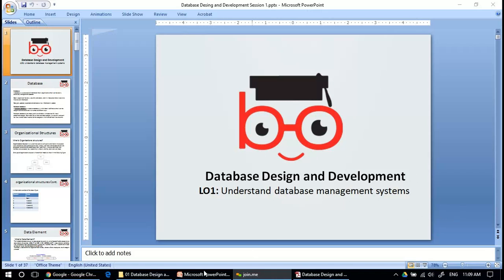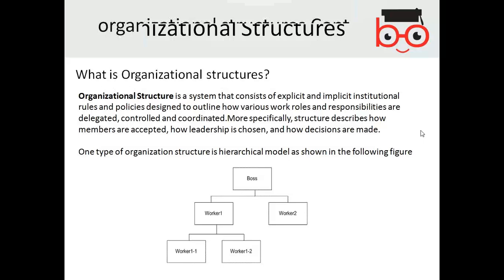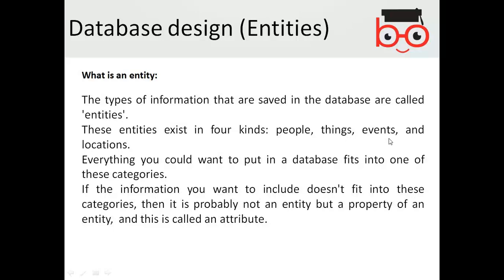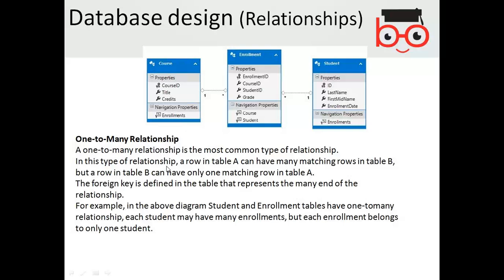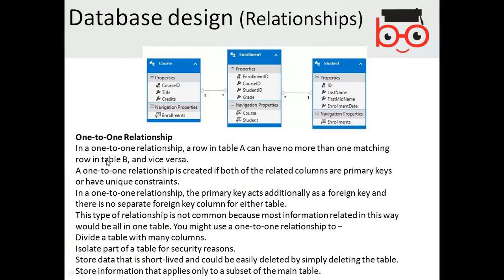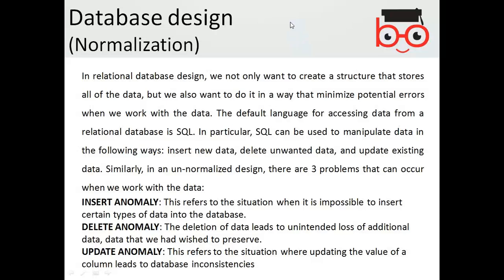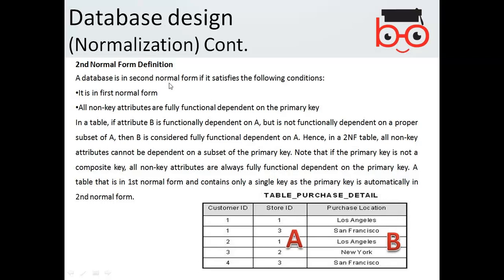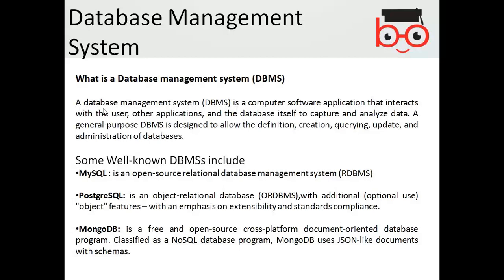Unit 5 43 Database Design and Development LO1 IT Level 5